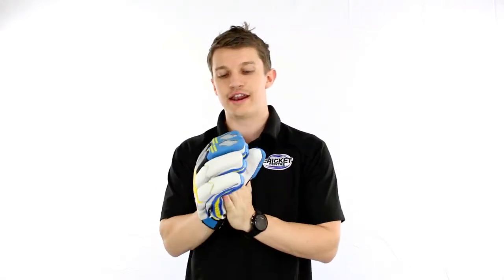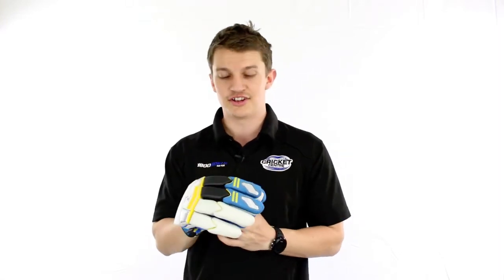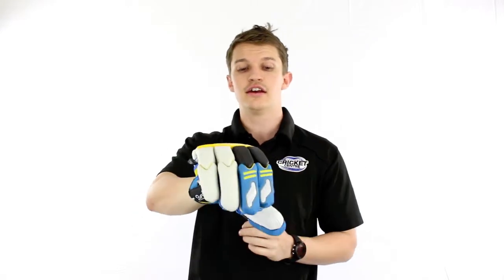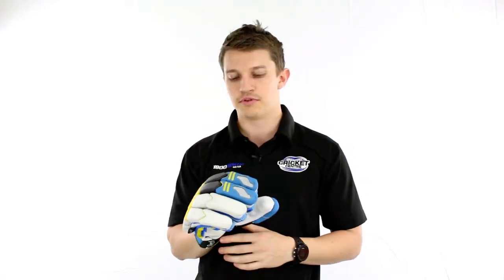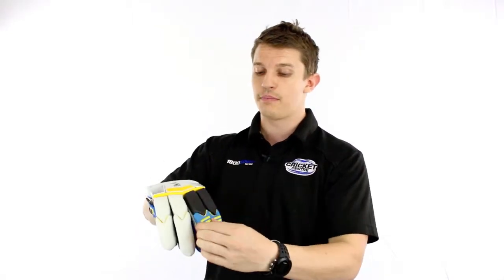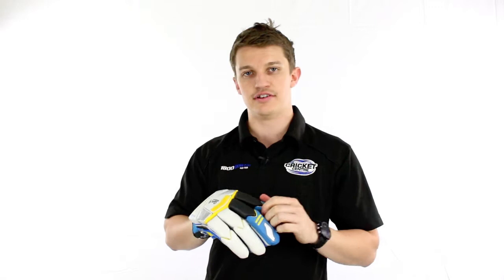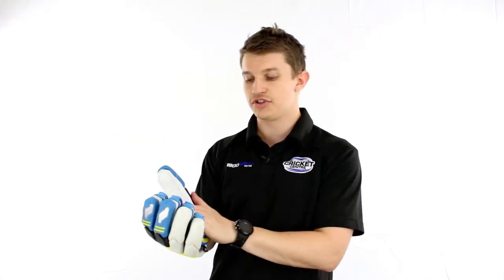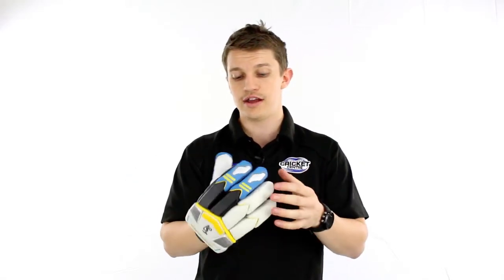2014 15 Kookabura Raptor 950 Batting Glove